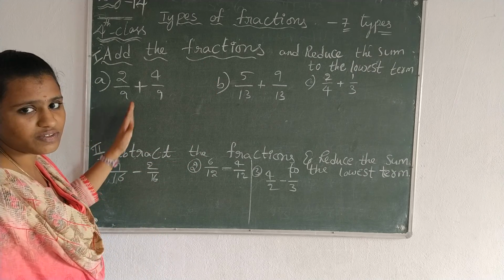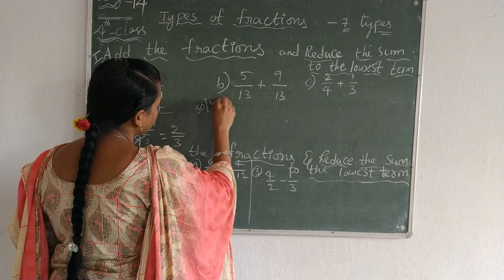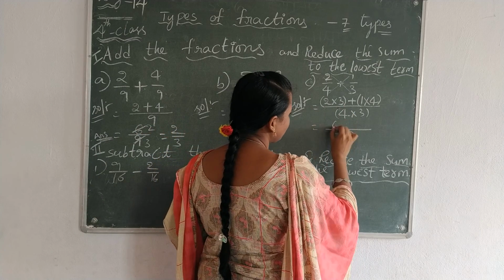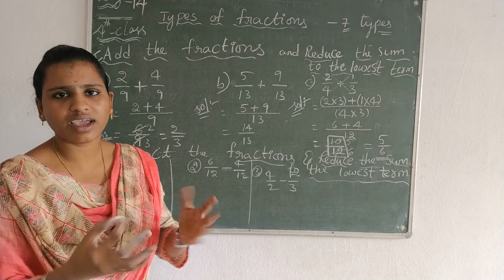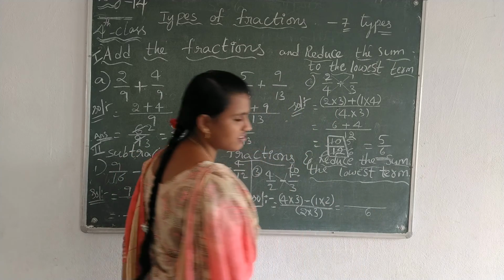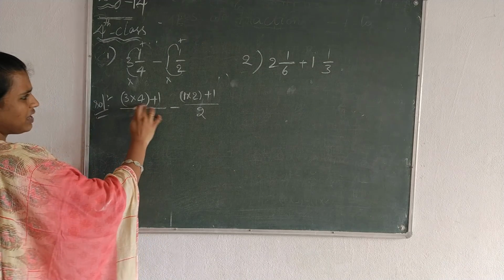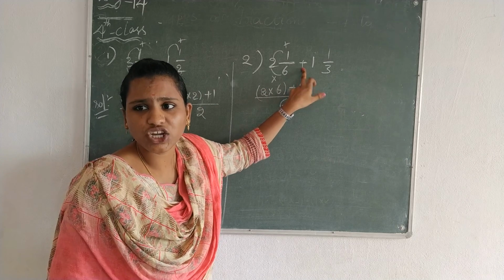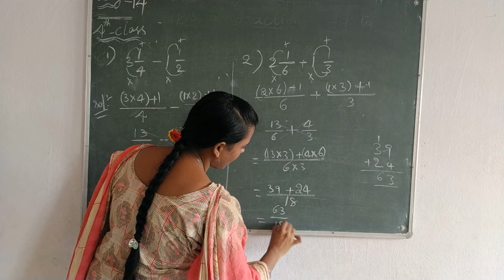4 th CLASS maths DAY14